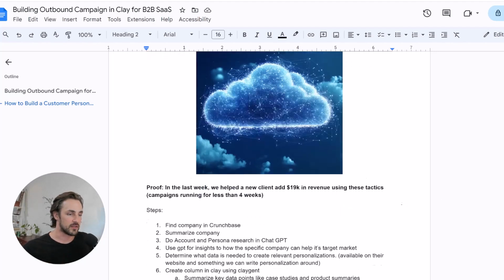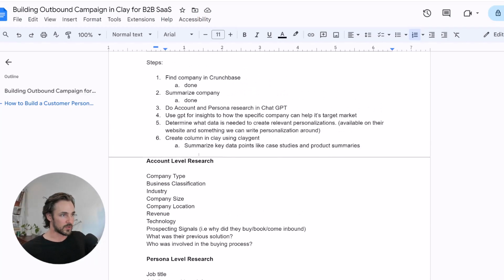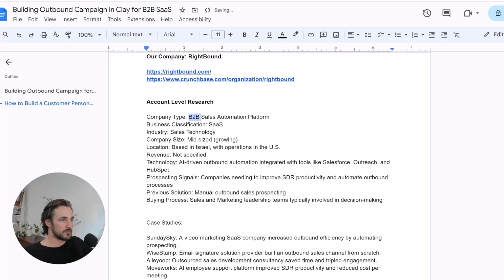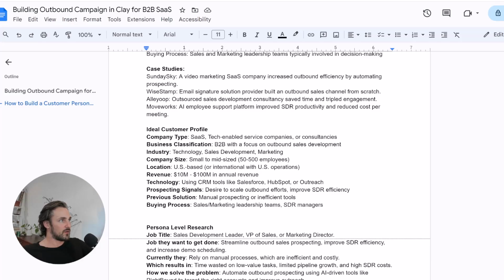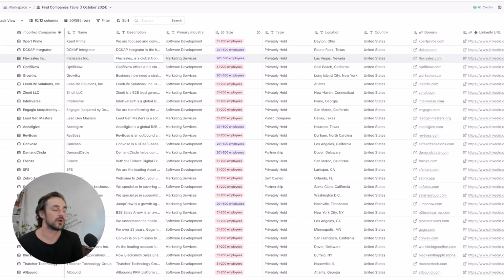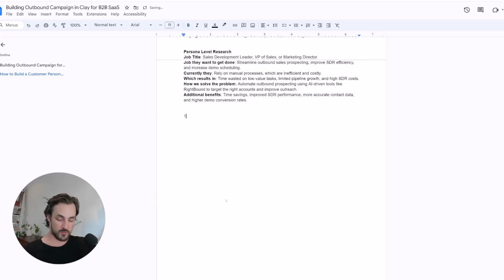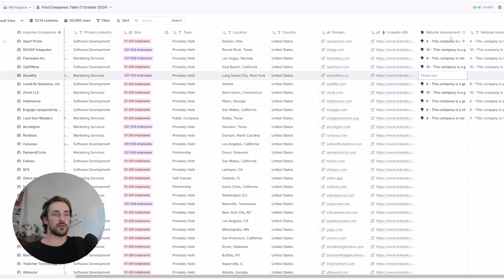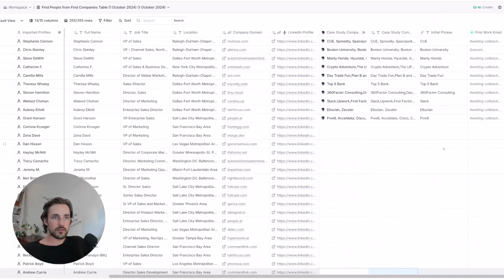How To Get Customers For Your B2B SaaS (Live Clay.com Tutorial)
Lever Growth is an outbound go-to-market agency built to reach, engage, and help you acquire ICP customers.

How To Get Clients For Your B2B SaaS (Live Clay Campaign Tutorial)